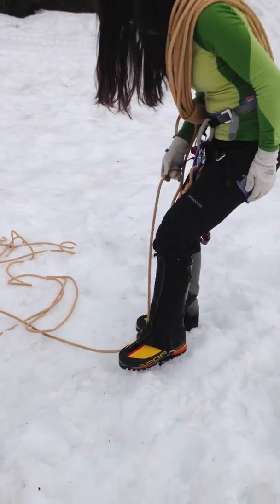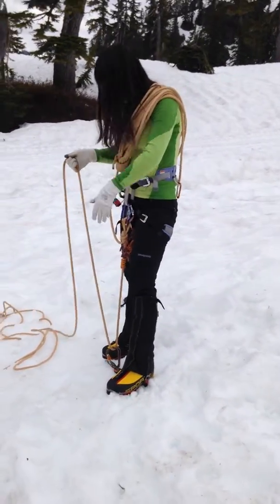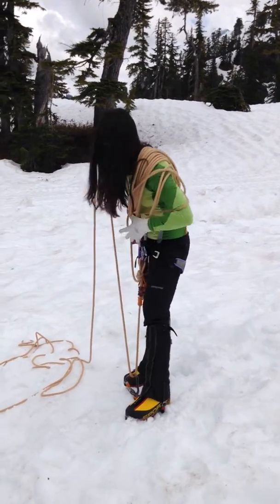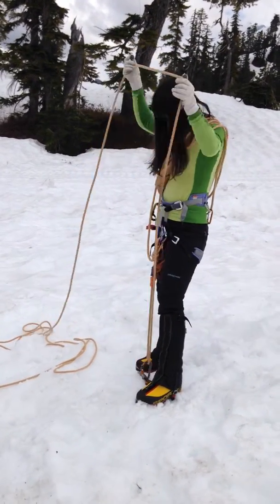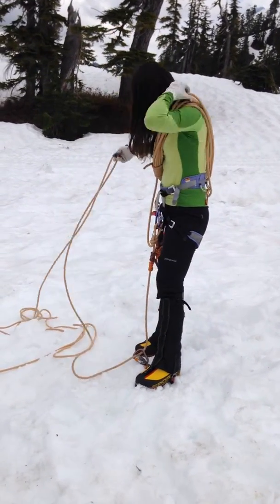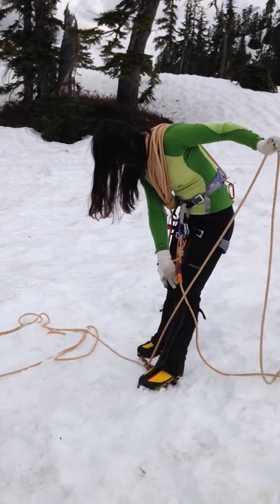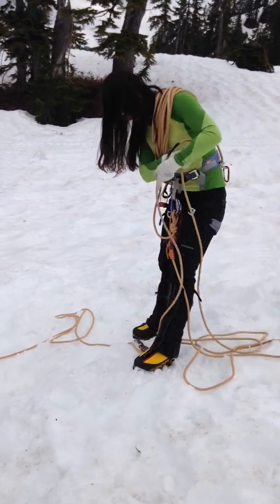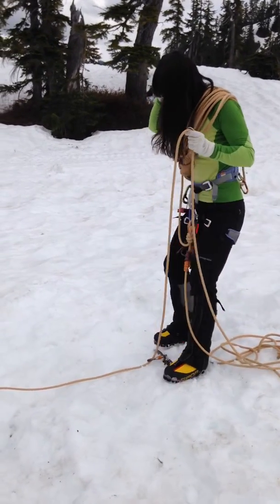Snow belay part 2